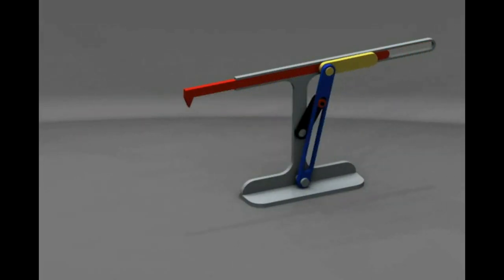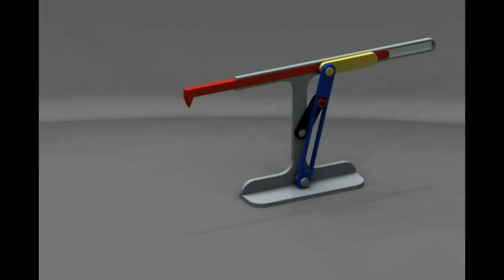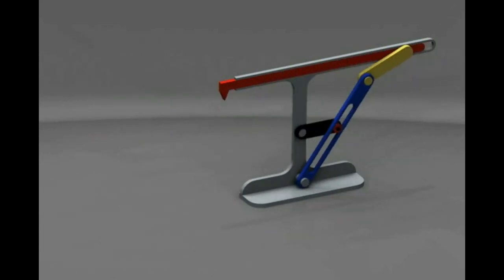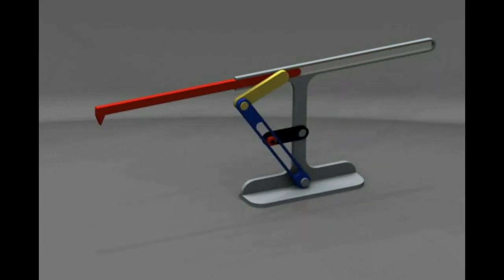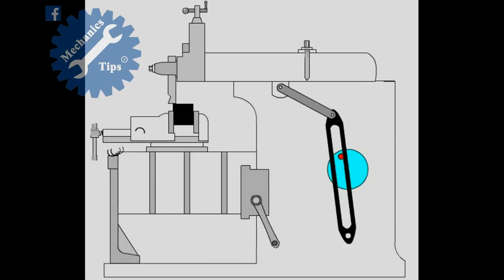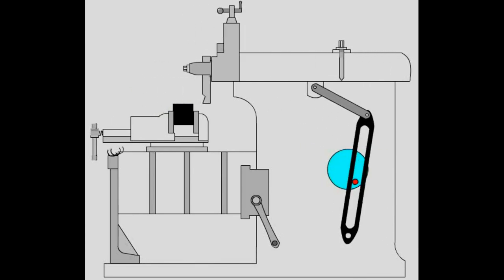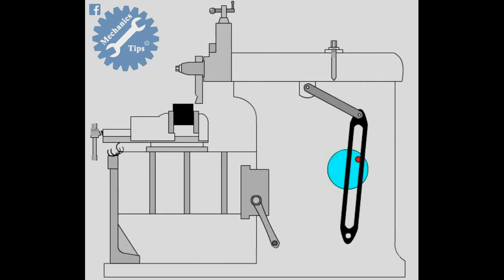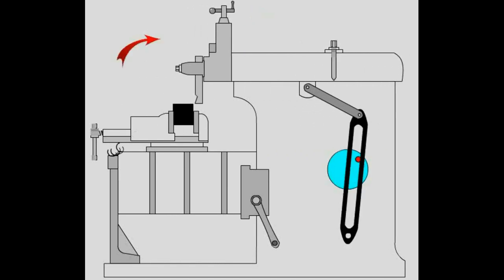Quick Return Mechanism With Shaping Machine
A quick return mechanism is an apparatus to produce a reciprocating motion in which the time taken for travel in return stroke is less than in the forward stroke. It is driven by a circular motion source (typically a motor of some sort) and uses a system of links with three turning pairs and a sliding pair.
*Covered Points:
- Quick return mechanism.
- How the mechanism work.
- angular speed of the mechanism.
- lathe machine with mechanism.